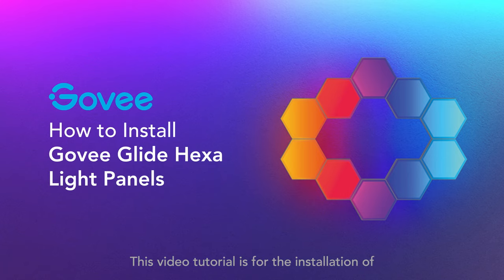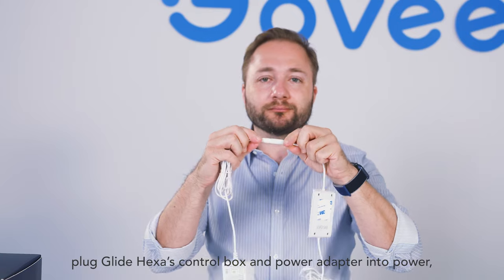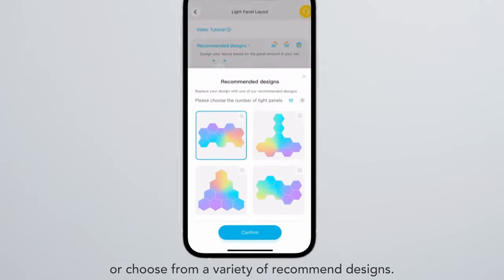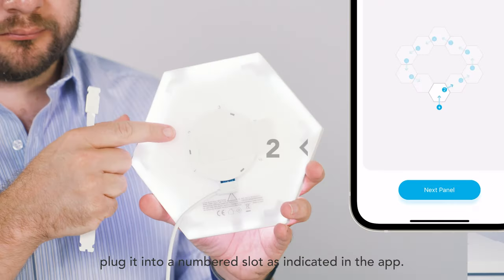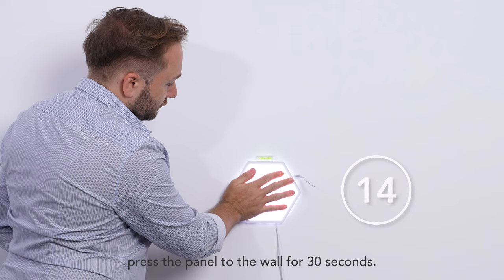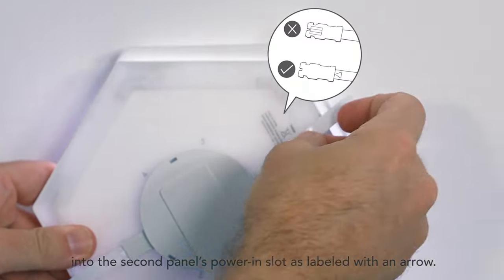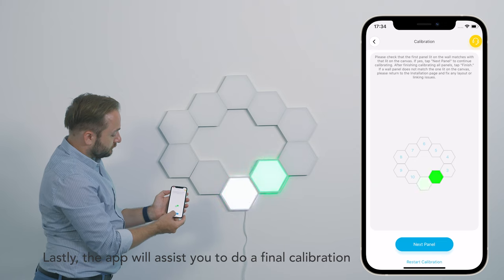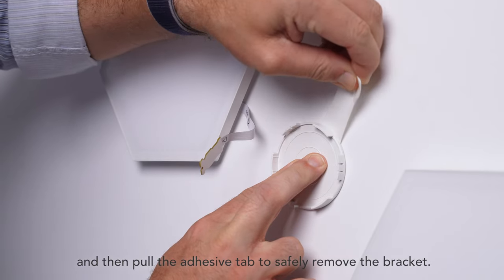How to Install Govee Glide Hexa Light Panels?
In this video, Matt will show us how to install the Glide Hexa Light Panels correctly.